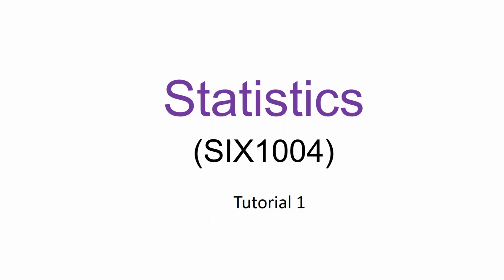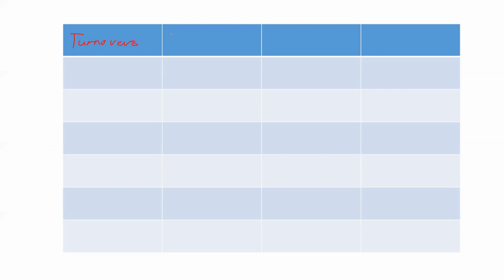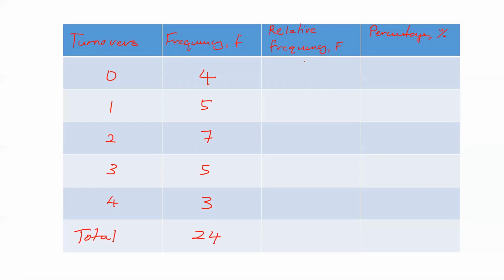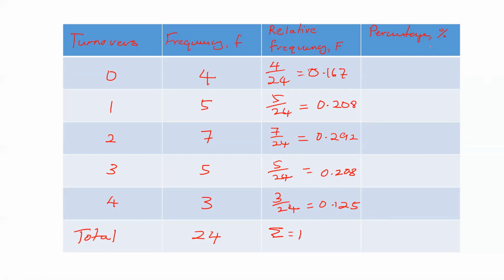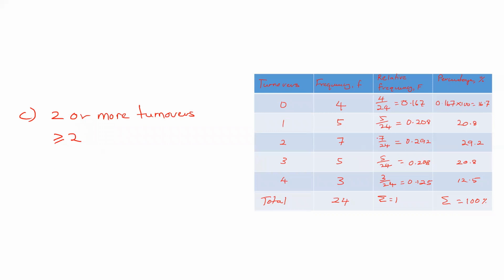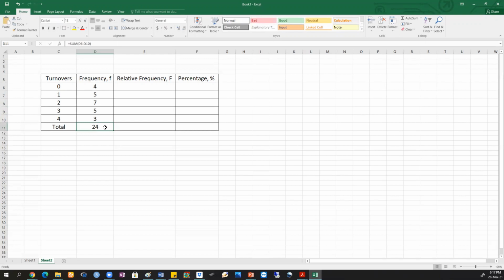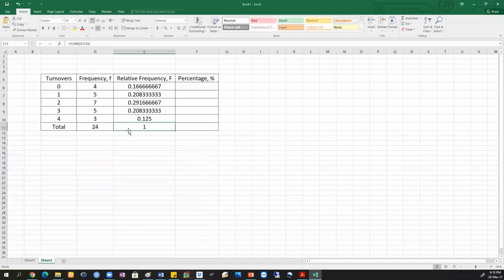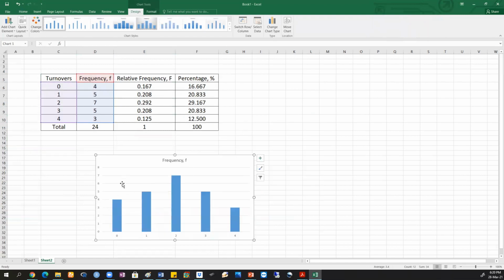Statistics (SIX1004) | Tutorial 1 | Frequency Distribution Table | Bar Chart